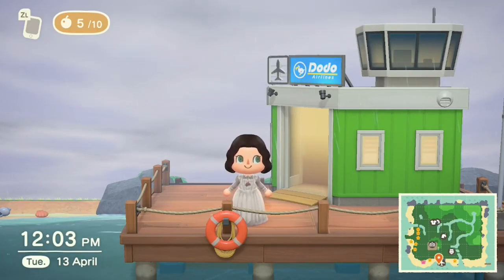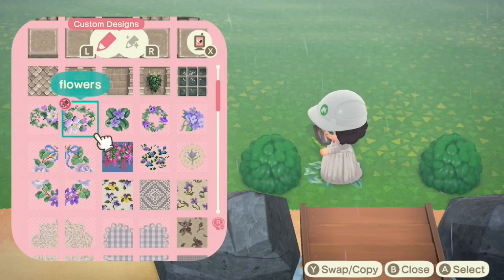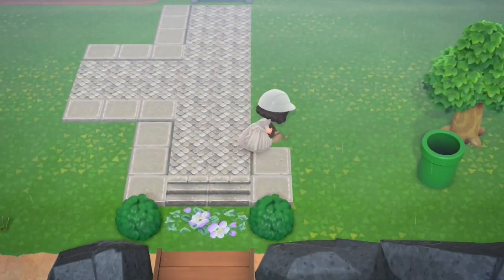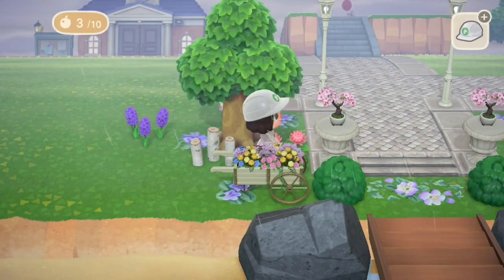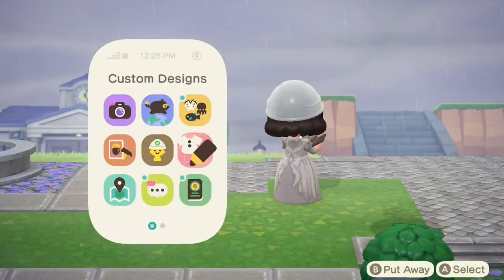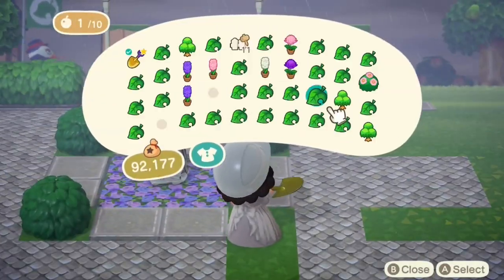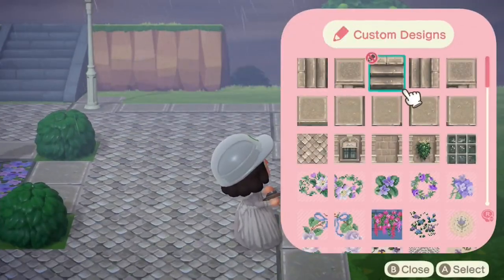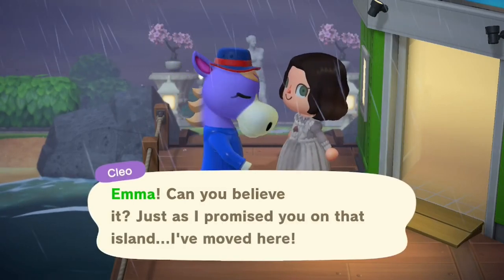Garden City Entrance & Plaza Speed Build // Animal Crossing New Horizons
Today I bring to you the first speed build on my second island of Azalea! This island is going to be more elegant than my previous islands so I wanted to do something to reflect that at the entrance however, it was a tight squeeze because of how close residents services is! I have also tried to incorporate some pink and purple to the area!

My details:
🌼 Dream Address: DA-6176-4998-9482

Codes:
Lace round blanket: MA-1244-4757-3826 by @iroyun_156 on Instagram.
Purple cake hat: MA-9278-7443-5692 by @suiyuyu on Twitter.
Glass block simple panel design: MA-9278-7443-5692 by @suiyuyu on Twitter.
Flower window cut out standee: MA-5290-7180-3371 by @rico_ravi_acnh.
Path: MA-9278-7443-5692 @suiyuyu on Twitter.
Purple flower designs: MA-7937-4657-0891 by @twinkle_twin22 on Twitter.
Purple flower blanket: MA-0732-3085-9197 by @a_kompeito on Twitter
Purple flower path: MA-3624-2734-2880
Topiary Cut out standee: MA-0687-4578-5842 by @l3__3lzzz.
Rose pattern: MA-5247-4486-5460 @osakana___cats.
Wagon cut out standee: MA-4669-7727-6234 by @kuroneko_5810
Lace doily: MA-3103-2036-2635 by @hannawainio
Lilac bush umbrella: MA-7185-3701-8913 by @naydinfar on Twitter & @naydinfarcrossing on Instagram.
Pansy pattern: MA-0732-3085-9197 @a_kompeito on Twitter
Purple lace blanket: MA-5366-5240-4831 by @YUCHIBO2 on Twitter.
Purple rose wreath: MA-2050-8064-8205 by @twinkle_twin22 on Twitter.
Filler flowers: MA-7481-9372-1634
Pink stripe stall: MA-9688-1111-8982 by @Mintdesignsacnh
White planks: MA-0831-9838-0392 by @sumi_cco_ on twitter
Pink house cut out standee: MA-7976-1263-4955 by @ameticrossing on Twitter
Purple crocus flowers: MA-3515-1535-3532 by @ @rose_yvespiaget
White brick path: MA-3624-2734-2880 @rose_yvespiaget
Purple crochet rug: MA-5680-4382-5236 by @a421poco
Purple & leaf filler flowers: MA-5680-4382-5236 by @a421poco

Credits:🎨
Header, profile picture & images in intro/outro by @helenadoodles on Twitter